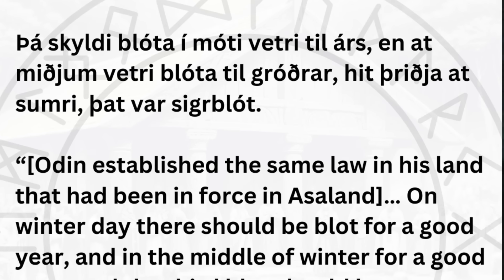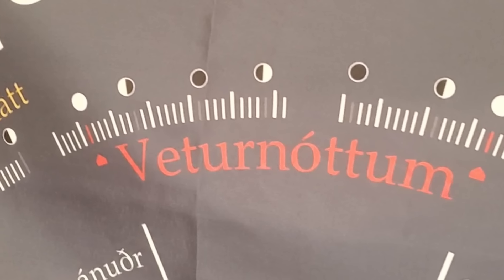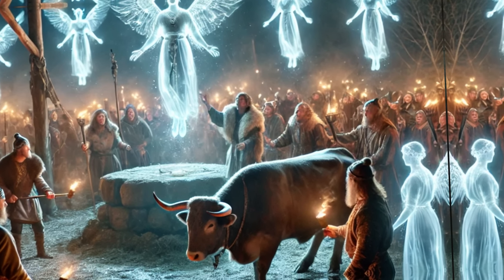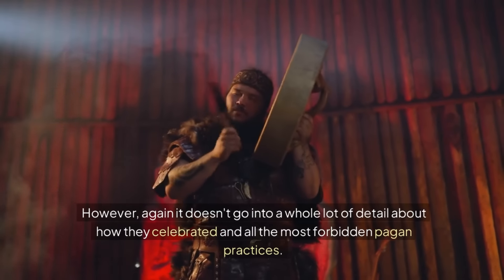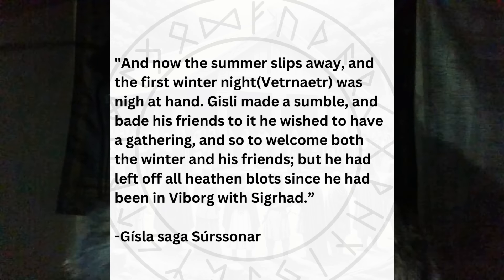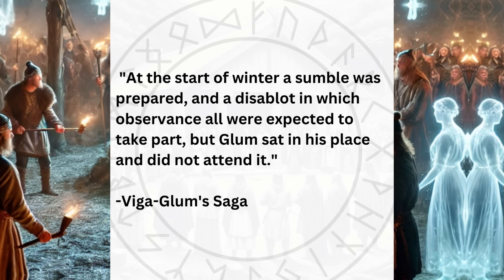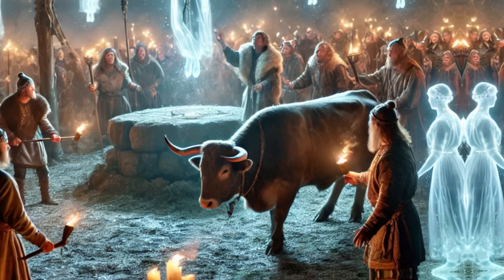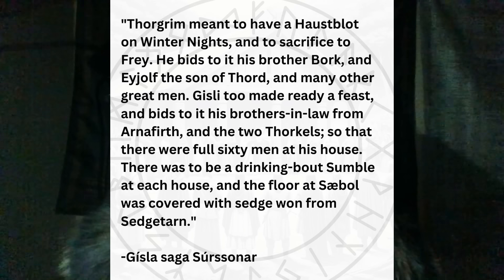Sources on the Norse Halloween: Vetrnætr & Álfablót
Links & Sources below
Discover the Norse pagan origins of Halloween in this deep dive into two ancient festivals:

Amazon Shop

Sources
Kormaks Saga
Ynglinga saga
Bede, The Reckoning of time
Tacitus Germania
Gisla Saga
Viga Glums saga
Tale of Olav Geristadalf, Flateyarbok

Vetrnaetr and Álfablót. These Norse holidays, celebrated over 1,000 years ago, played a crucial role in shaping the Halloween traditions we know today. In this video, we explore the history of Vetrnaetr, marking the beginning of winter, and Álfablót, a secretive ritual honoring ancestors and spirits. Both festivals, especially celebrated around the same time as our modern Halloween, influenced the belief in the 'thin veil' between worlds.

Using Viking Age sources like the Saga of the Ynglings and Kormáks Saga, we uncover how these rituals—originally held to protect families and connect with the spiritual world—merged with Celtic traditions like Samhain, eventually blending into the modern Halloween we celebrate today. From ancient offerings to elves and the dead to the evolution of modern jack-o’-lanterns, this video covers it all!

Whether you're a fan of Viking history, Norse mythology, or just curious about the roots of Halloween, this video is packed with historical insights and fascinating stories from the Norse Viking Age.